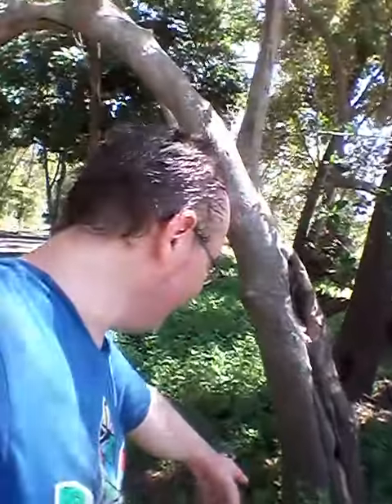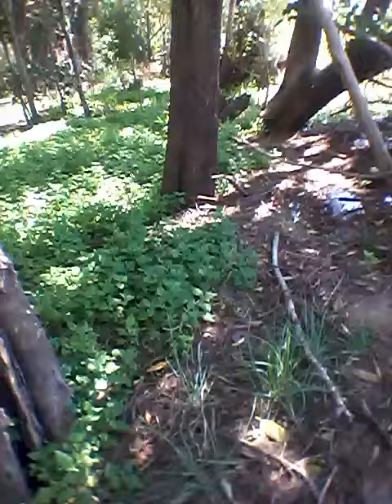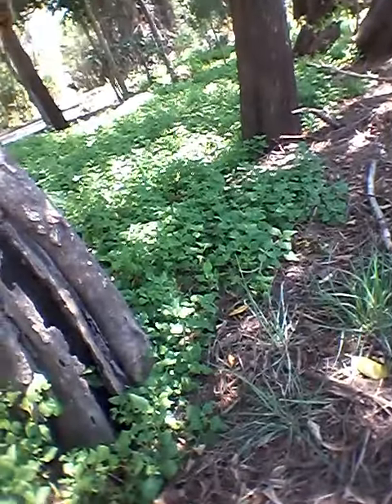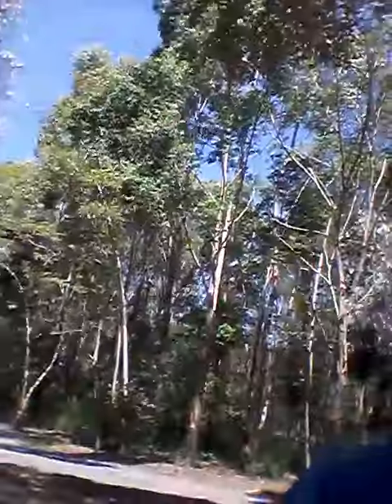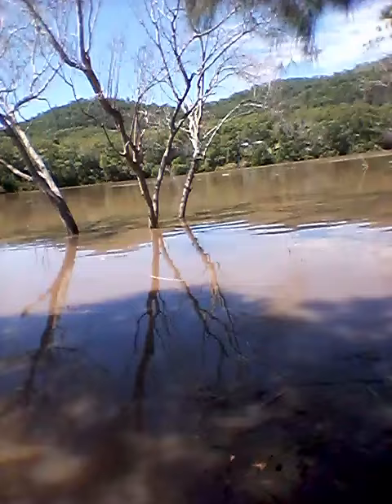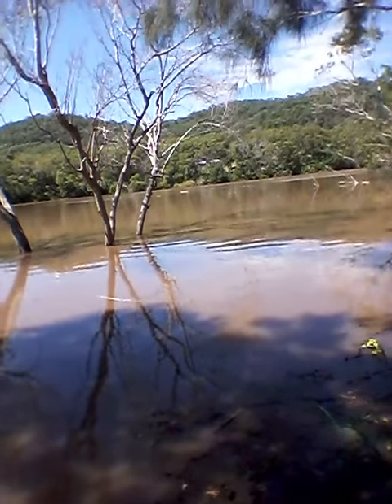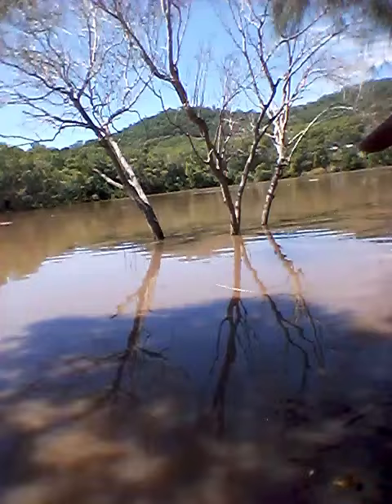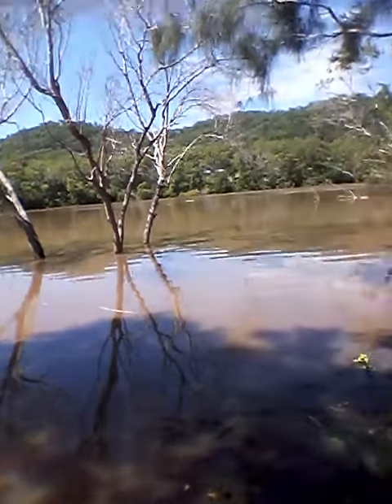adam spong blog dr who review tripod tree is surrounded by water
adam spong  blogs dr who review tripod tree is surrounded by water